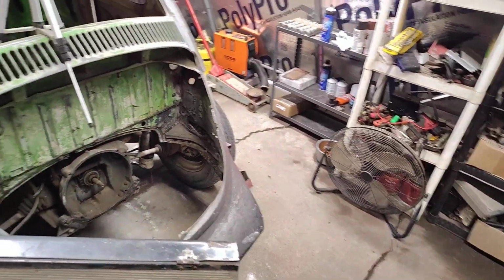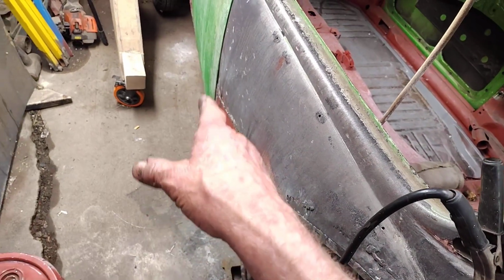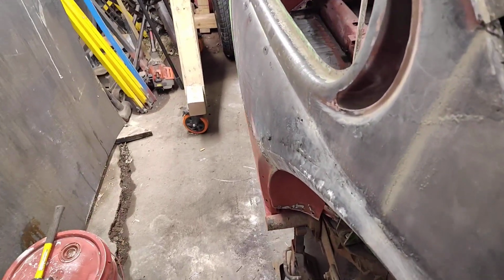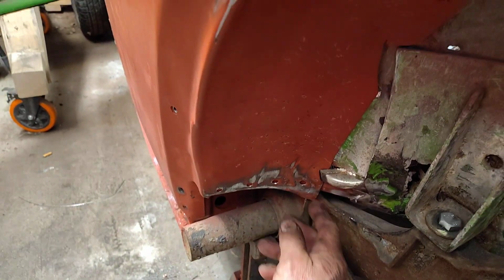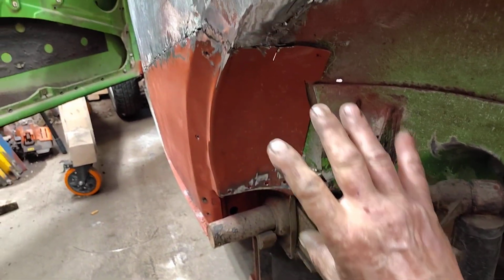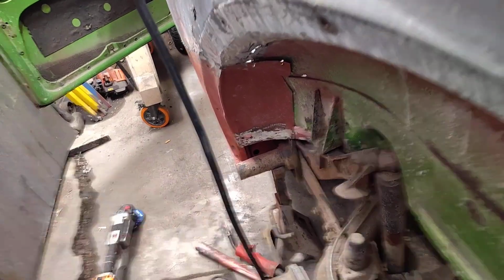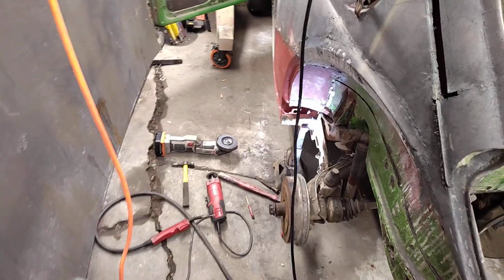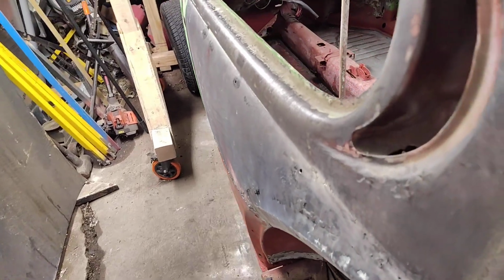Quarter panel pt 3. 75 super beetle.